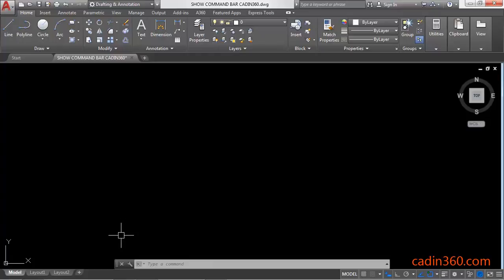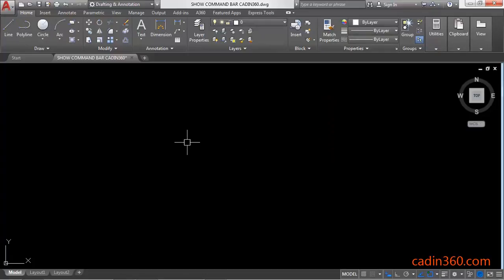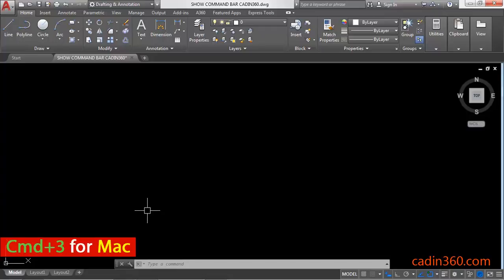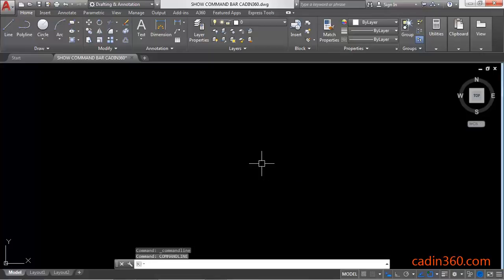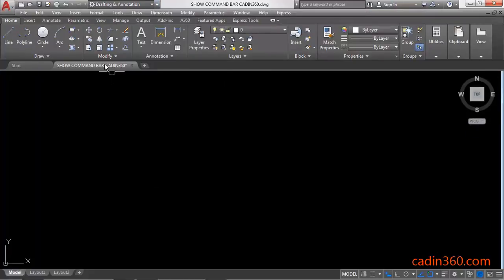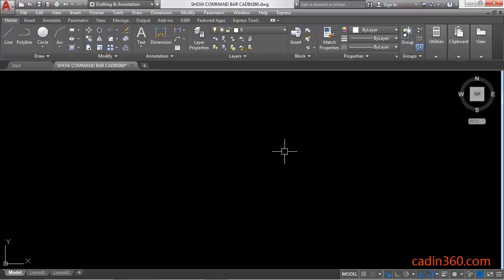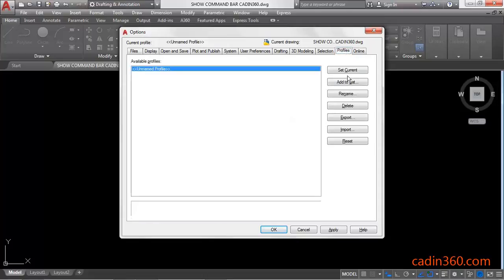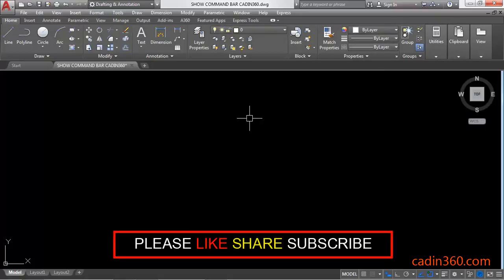How to Show Command Bar in AutoCAD 2018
AutoCAD Tutorial: How to Show Command Bar in AutoCAD 2018
In this Tutorial you will learn:
1. How to Show Command Bar in AutoCAD 2018
2. How do I get the command line back in AutoCAD
3. How do I turn the command line on in AutoCAD?
4. How do you reset command prompt?
5. How to i get missing command line or bar in AutoCAD 2018
6. How to Restore Missing Command bar
7. AutoCAD Command Bar or Line Shortcut key.

Ebooks
150 CAD Exercises

AutoCAD Exercises

CAD Exercises